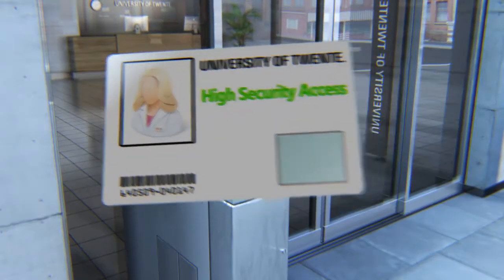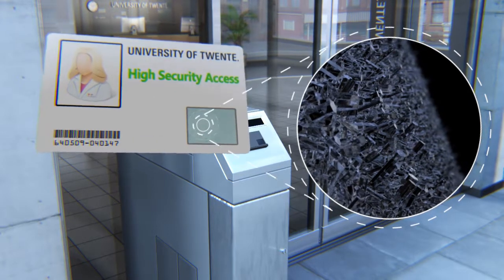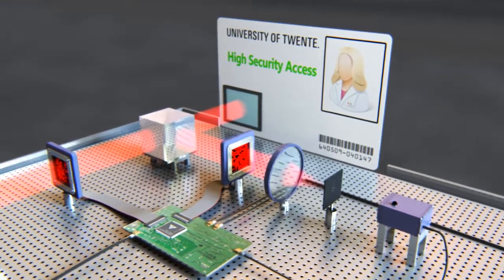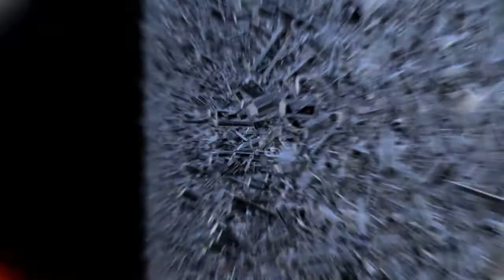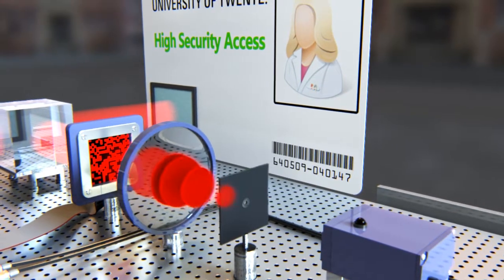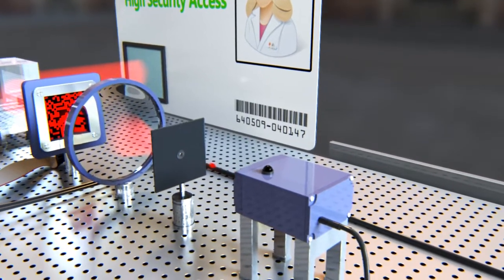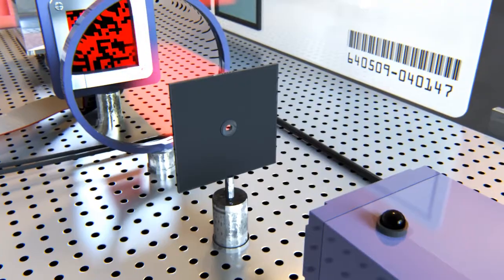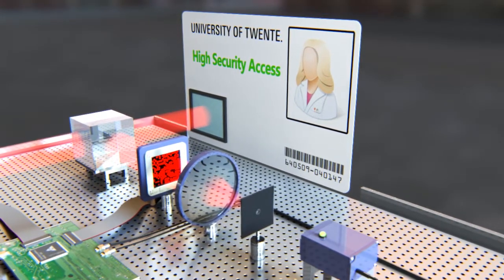Quantum-Secure Authentication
Key card systems form an integral part of the security for many organisations worldwide. However, conventional authentication key cards are vulnerable to cloning. Quantum-Secure Authentication employs the unique structure of a layer of nanoparticles, which is impossible to duplicate.

CONTENT
00:00 Quantum-Secured System
01:38 Attack on the System